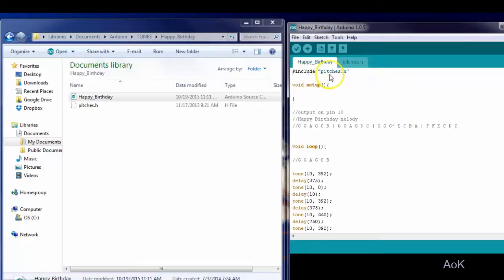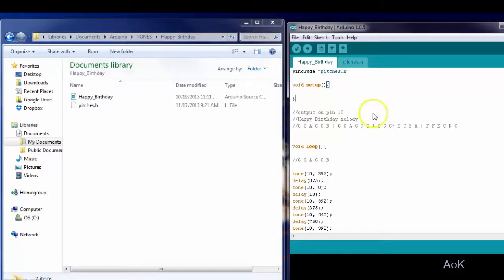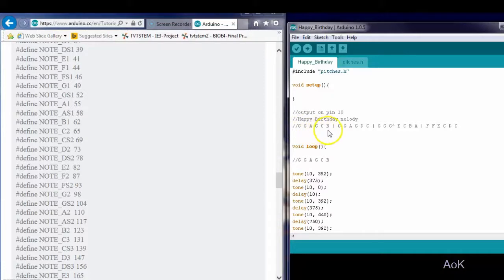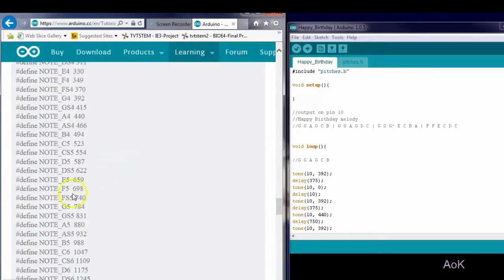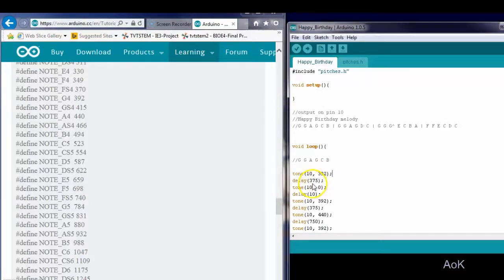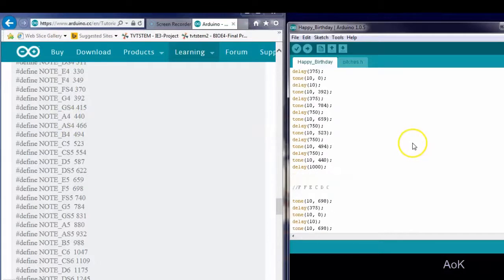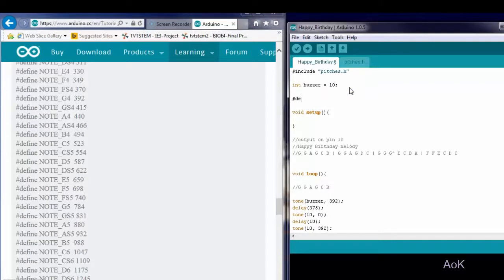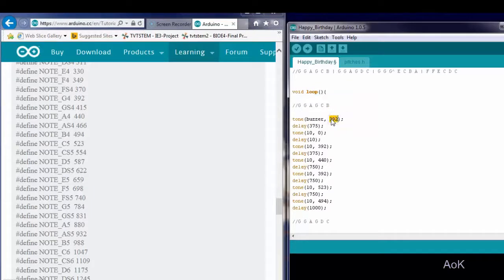Arduino 2b buzzer tones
Buzzer circuit using Arduino code with tones library to play a song (Happy Birthday).